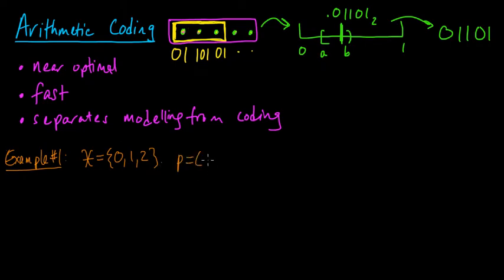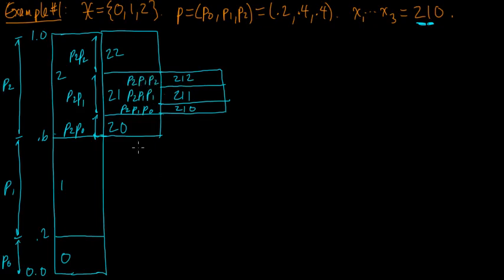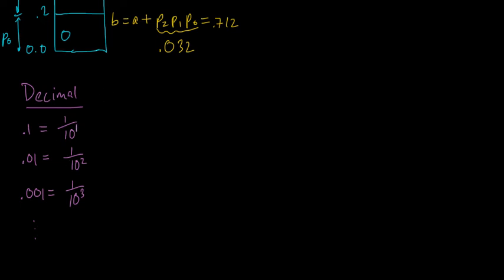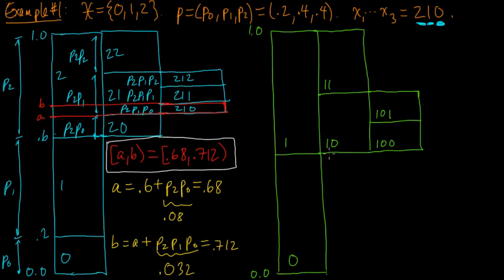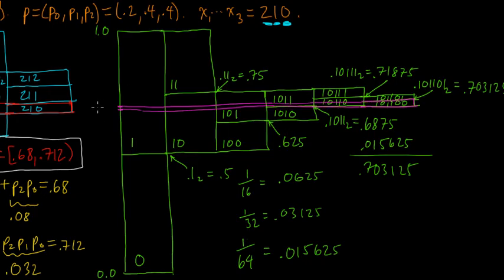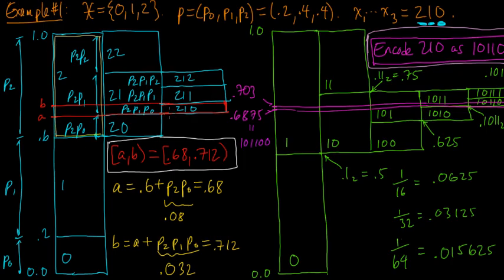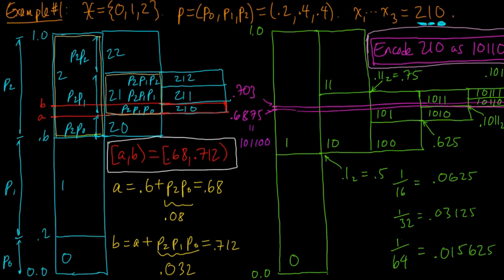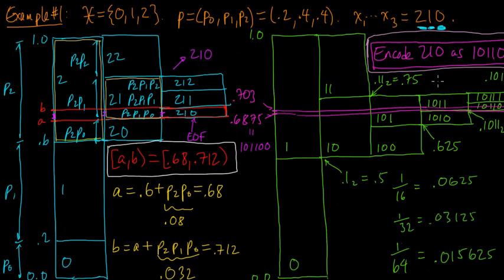(IC 5.2) Arithmetic coding - Example #1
A simple example to illustrate the basic idea of arithmetic coding.